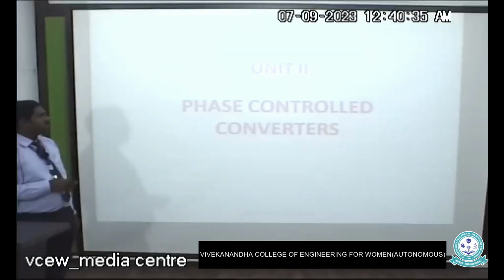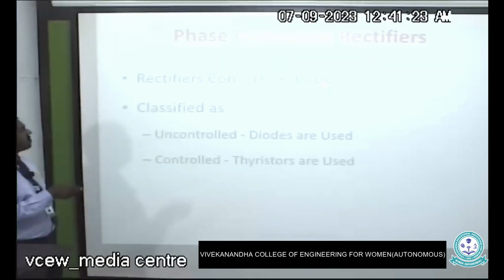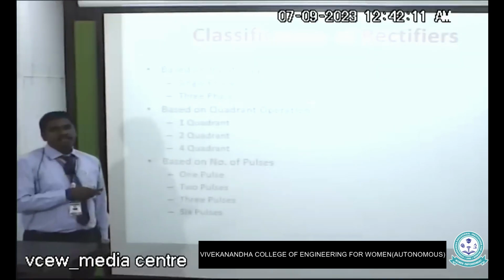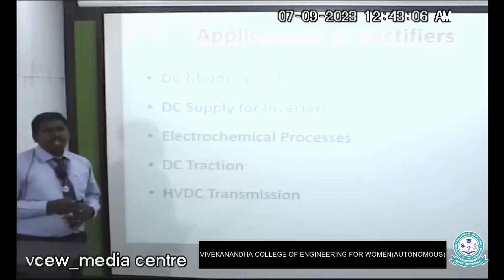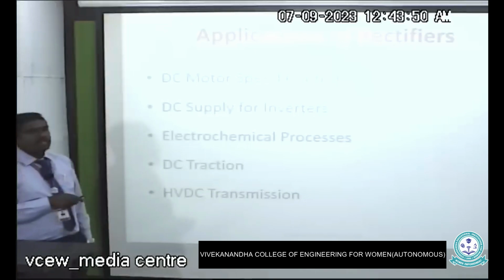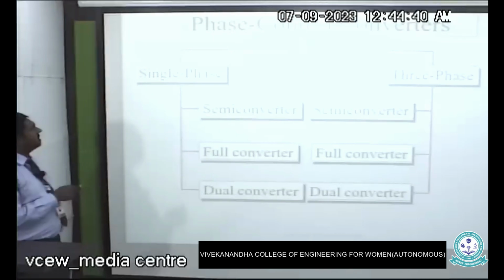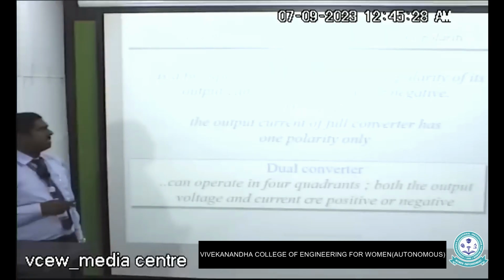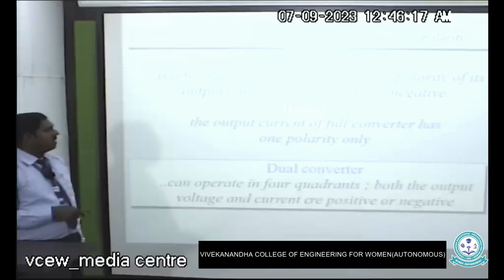LECTURE ON RECTIFIER -Mr.A.PRADEEP-AP/EEE